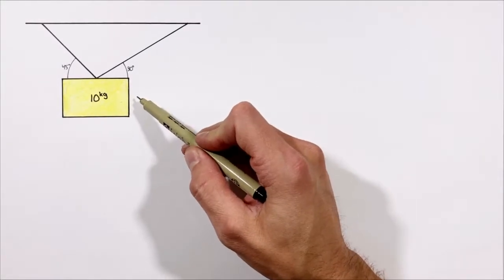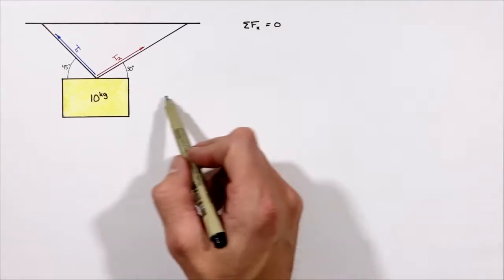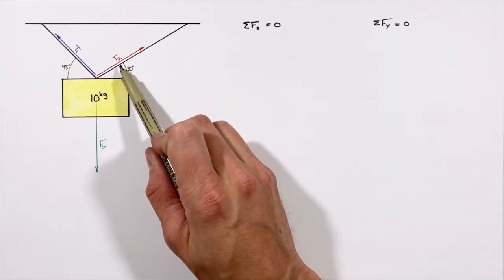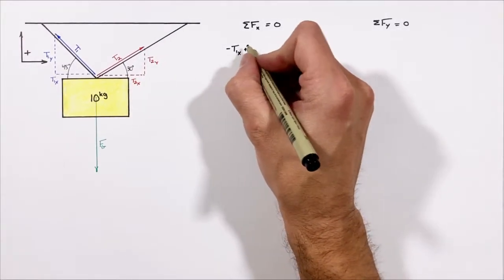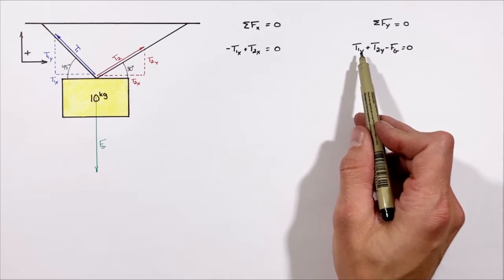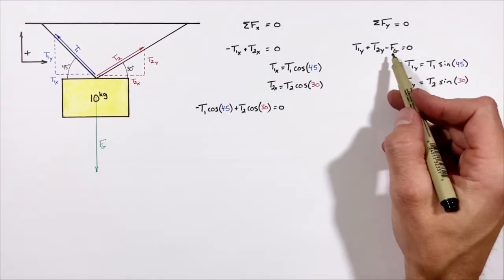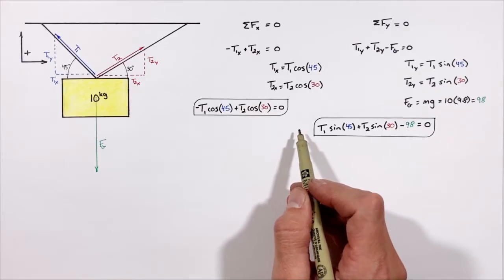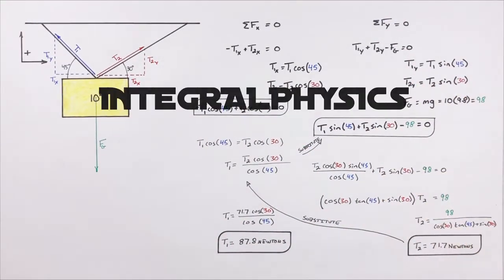Find TENSION in Two Uneven Strings Holding Up a Block | Statics For Physicists & Engineers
Calculate the tension in two supporting strands which are holding a block in static equilibrium.

Set Newton's Second Law in both the x and y axis equal to zero.  Knowing the components of forces in any axis must add up to zero it is possible to set up a system of equations that can be used to solve for the tension in each string.

This problem commonly appears in introductory physics courses that look at statics including AP Physics 1 and AP Physics C.  Additionally it comes up in engineering courses such as PLTW POE.